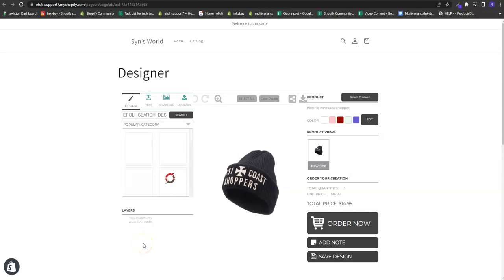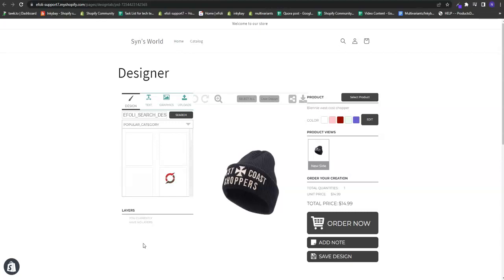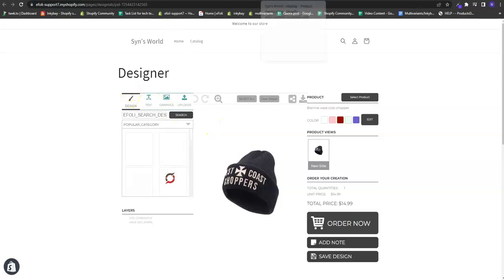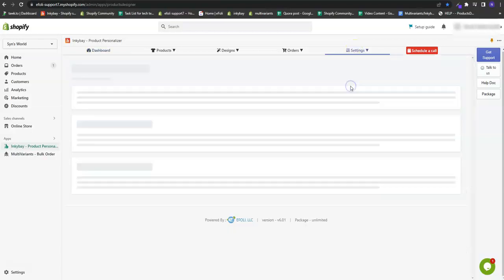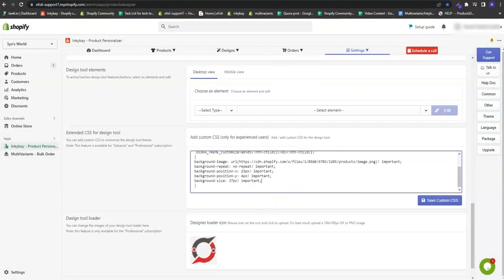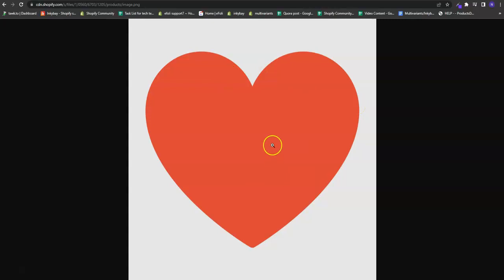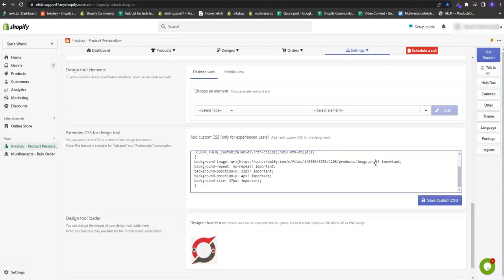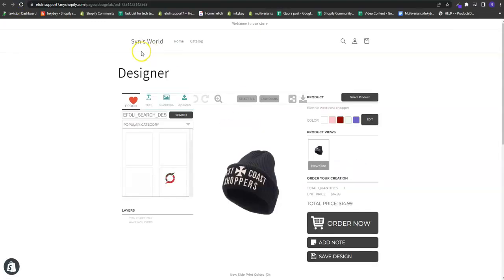How To Change The button Icon In Tab Theme - InkyBay Product Customizer (Shopify)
How to change the button icon in the tab theme? Easy step!                                                                                                         Hopefully, you won't mind making a few changes to your store when you use a Shopify product customization tool. One option is to change the button icon of the tab theme. While all Shopify storefronts share the same button icon in the tab theme, personalizing your own can attract repeat customers easily. Have a try!

Inkybay is a suite of self-provisioning SaaS tools empowering brands and retailers to offer live product designing and configuration.

Empower your customers to design their own products and be loyal with your brands. Sell any kind of personalized product on your Shopify store like T-shirt, Business Card, Promotional items, Team Jersey, Cap/Hats, Shoe, Phone case, Laptop skin, mugs, bags, buttons or your imagination.

Complete solution for digital printers with online custom t-shirt designer software. Get print ready vector PDF output file.

You can also explore the Demo shore to know more about Inkybay.